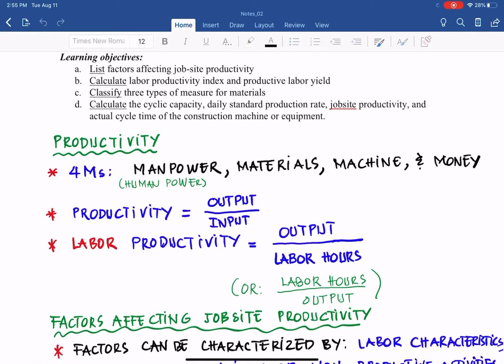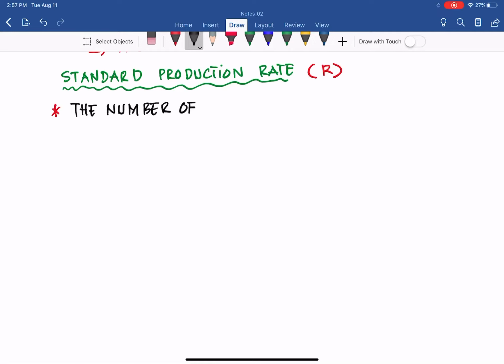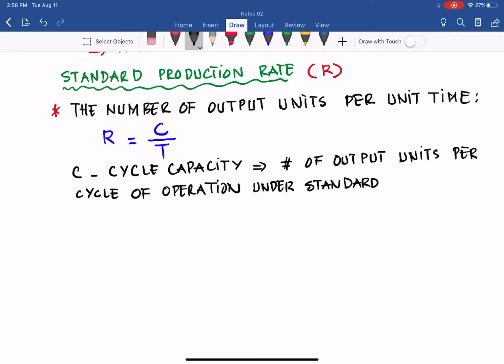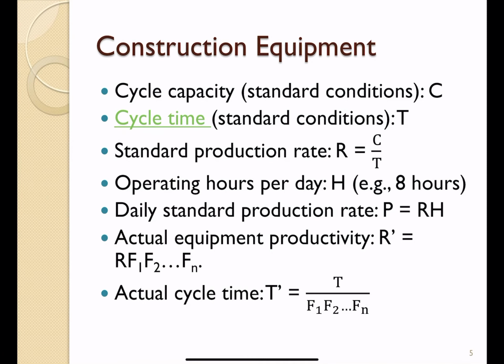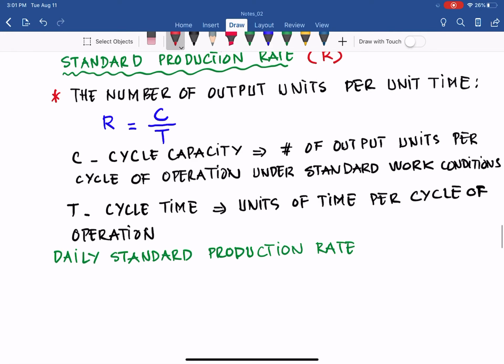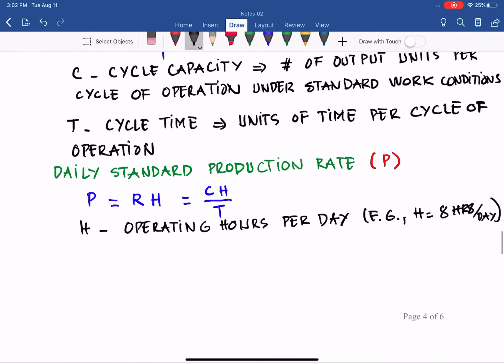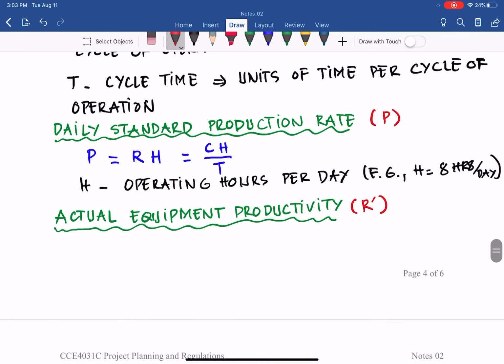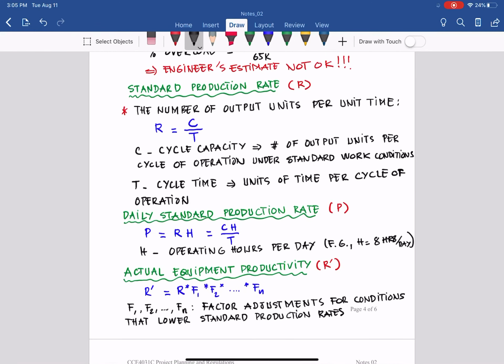Lesson 02F - Equipment Production Rate